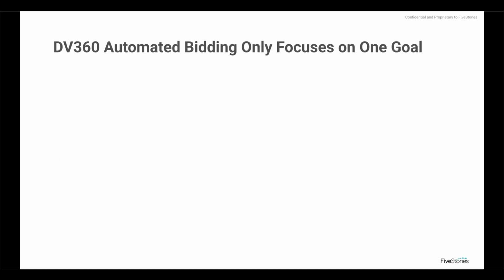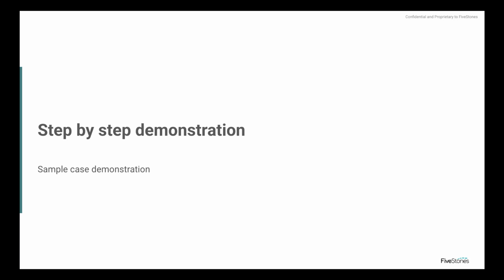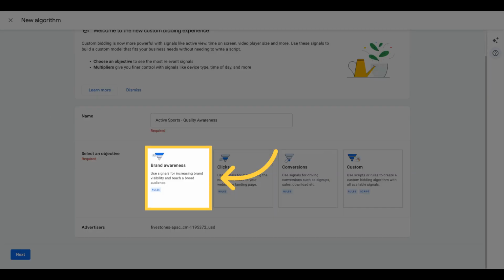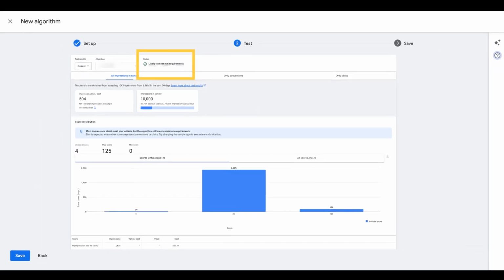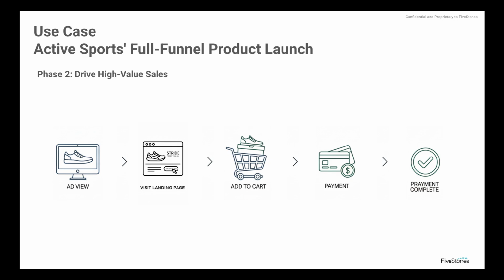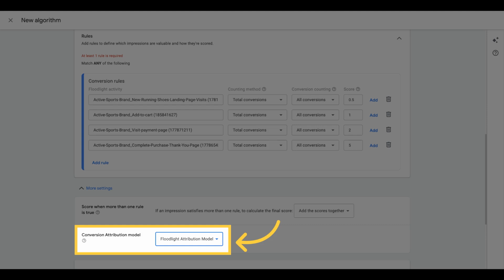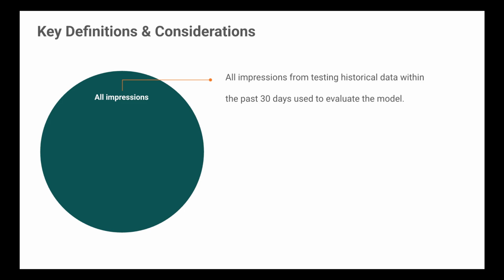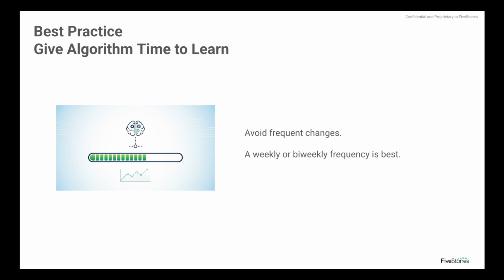Activating Rule-Based Custom Bidding in DV360 | GMP Highlights from FiveStones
Rule-Based Custom Bidding is an easy and accessible first step for advertisers exploring custom bidding strategies.

This GMP Highlight video introduces Rule-Based Custom Bidding in DV360, providing a clear and practical guide for advertisers who are interested in getting started with a custom bidding strategy.